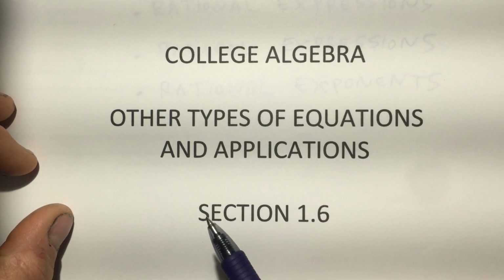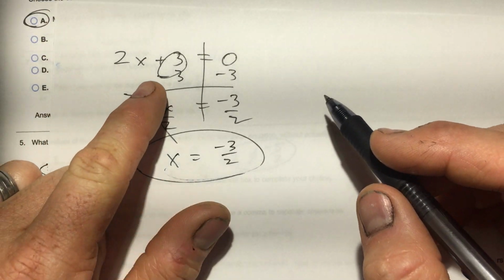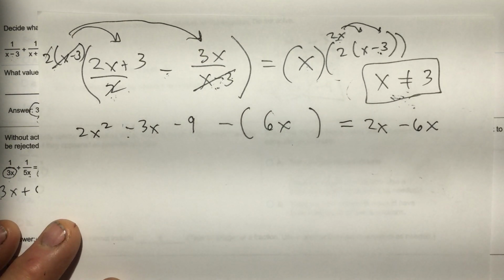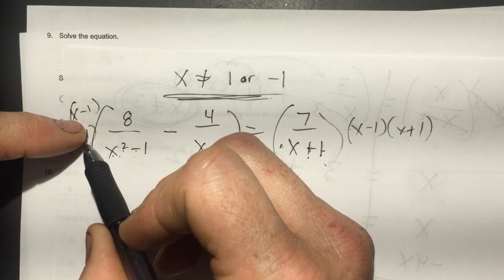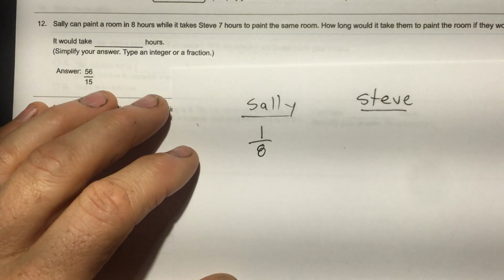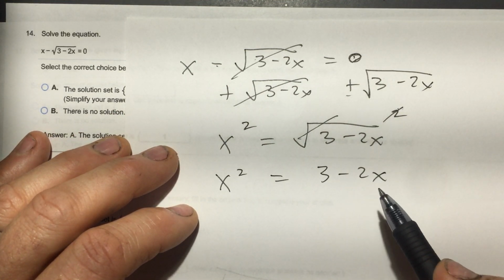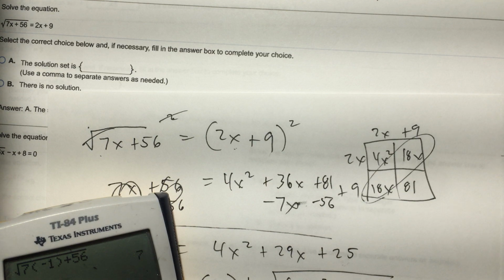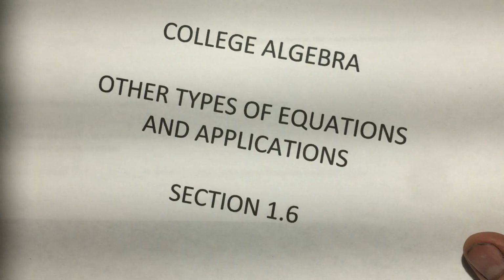COLLEGE ALGEBRA: OTHER TYPES OF EQUATIONS AND APPLICATIONS (SECTION 1.6)